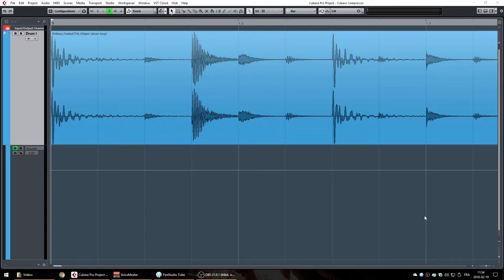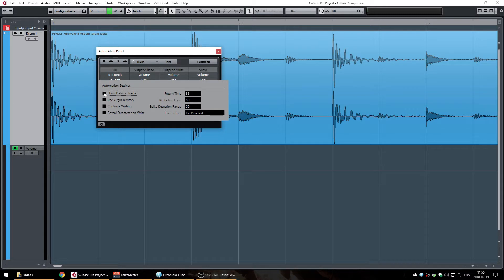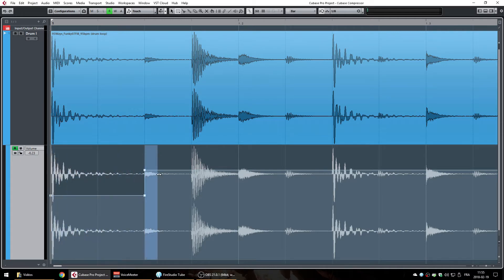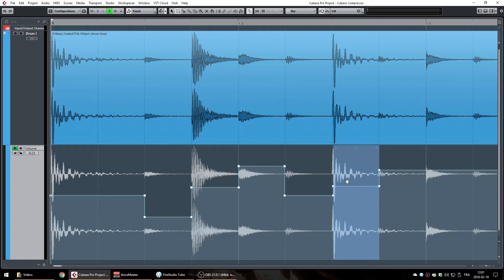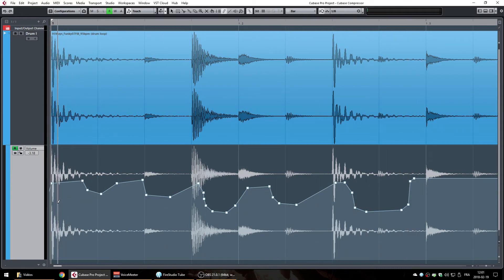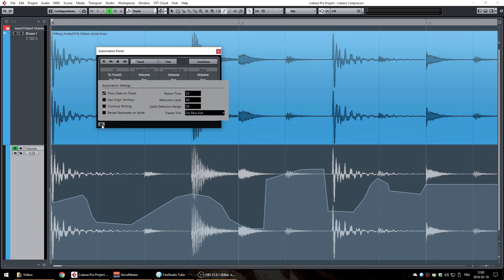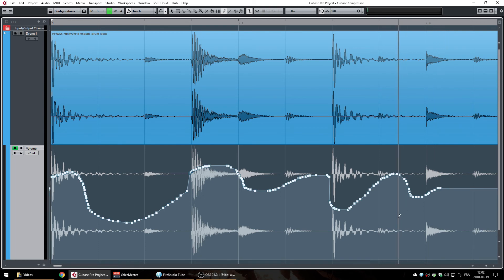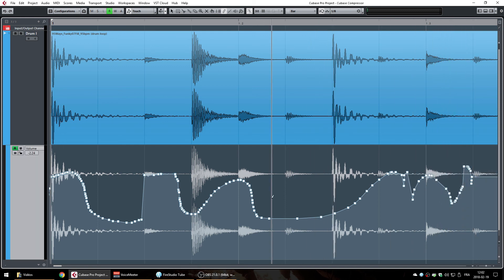Best Automation Tricks in CUBASE PRO 9.5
In this video, I will show you my 2 favorite and most precise automation tricks in Cubase Pro 9.5
They are kind of hidden features that you can only find in the Automation Panel's setup menu and it can really speed up your workflow or enhance the precision of your automations.

Thanks to Greg Ondo at Steinberg for telling me how to show up these waveforms.

I hope this helps you too!